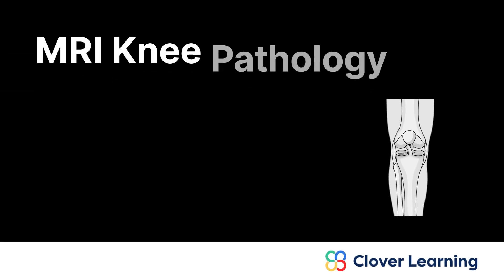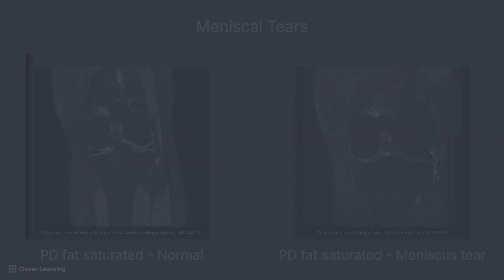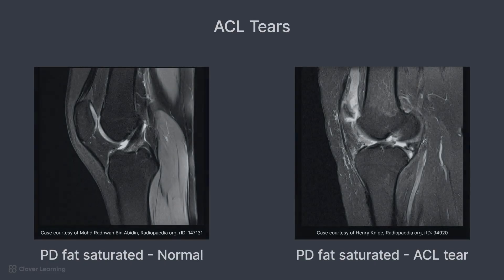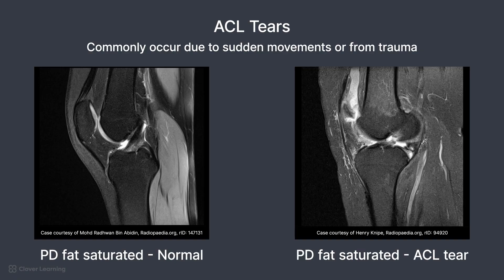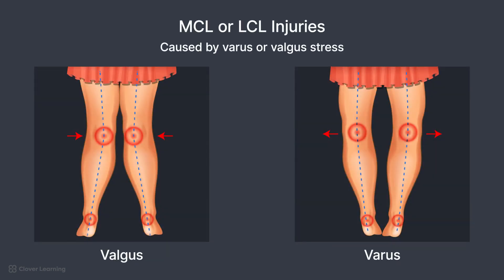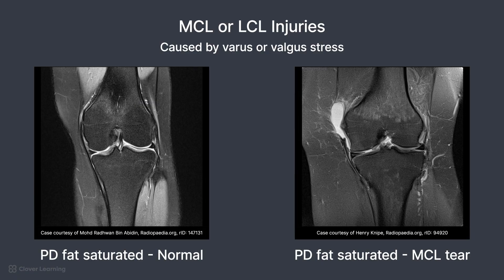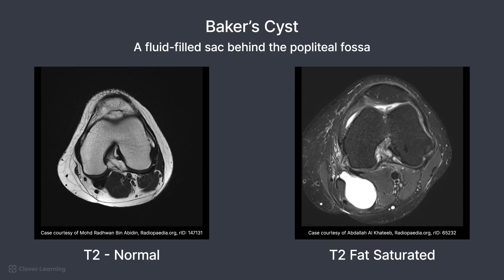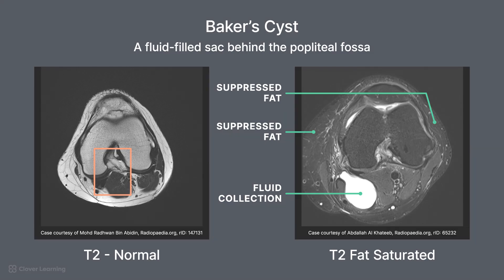MRI Cross Sectional Anatomy - Common Knee Pathologies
Use this link to view course details and additional lessons.

➡️ LESSON DESCRIPTION:
This lesson presents an overview of common knee pathologies as visualized on MRI, including meniscal and ligamentous tears, and Baker’s cysts. It emphasizes the appearance of these conditions on T2- and proton density-weighted images, highlighting key diagnostic features through comparison with normal anatomy.